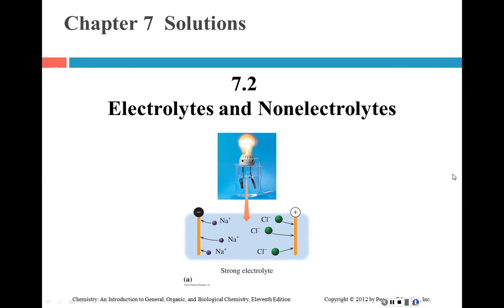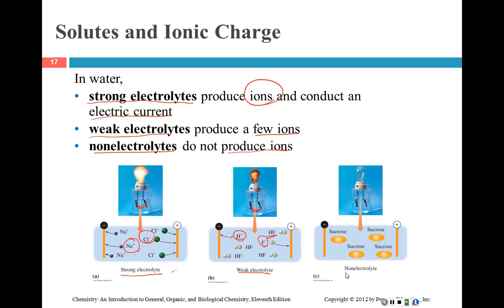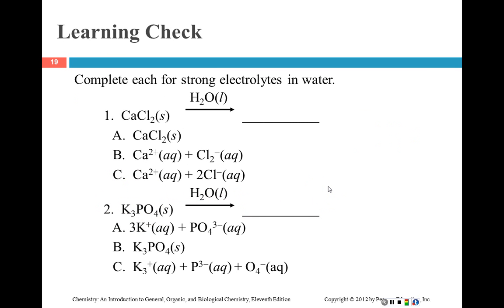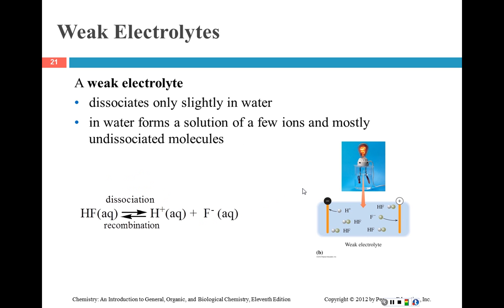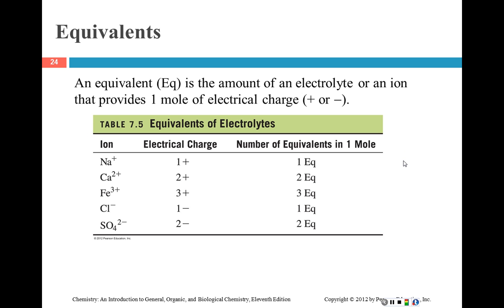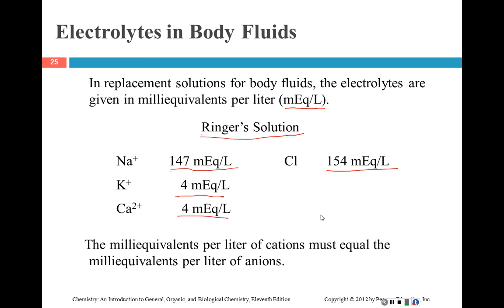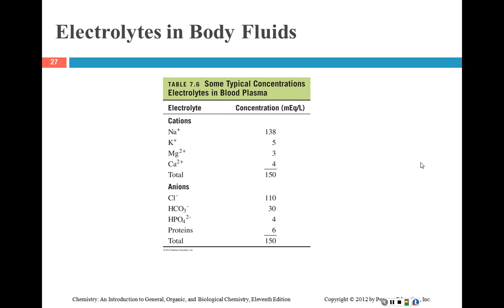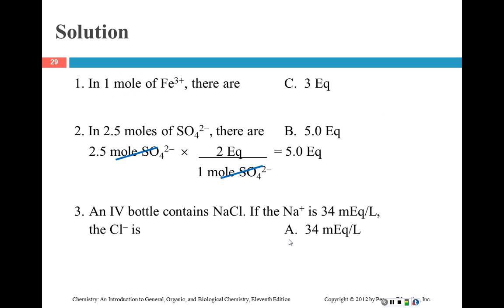Ch 7_2 Electrolytes and Non-electrolytes